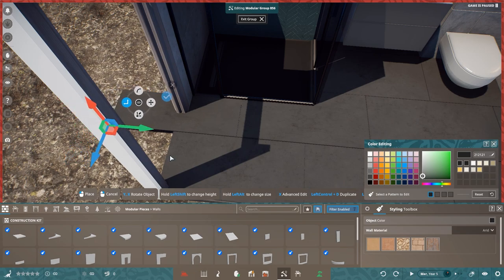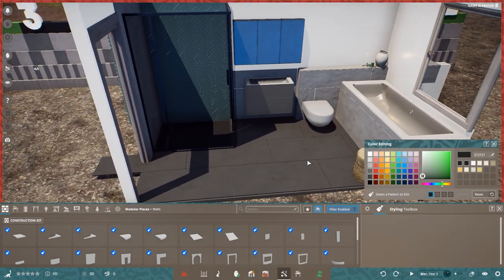I built our new Bathroom in a Dinosaur Game. Speedbuild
with some interior design inspiration I built our new bathroom in prehistoric kingdom - why? well because I can :D

SOCIALS:
Guilded

Epedemic Music Sound.
Specs:
i9 10850k
RTX 2080Ti
64GB DDR4